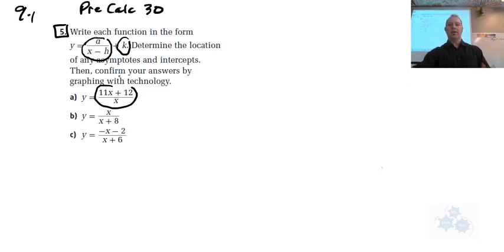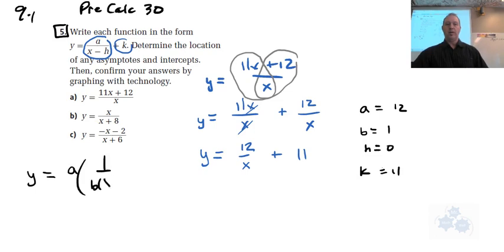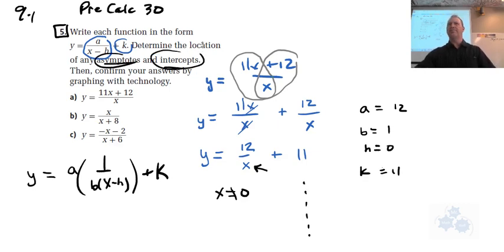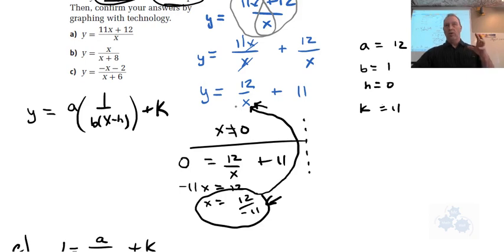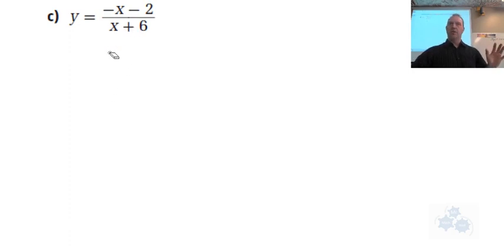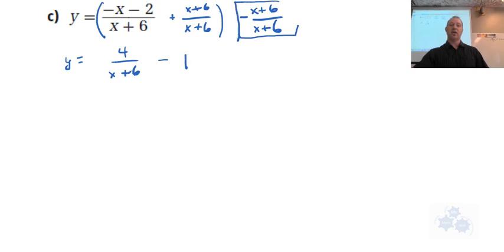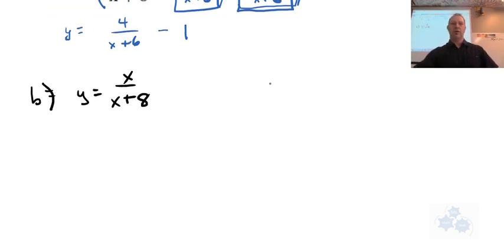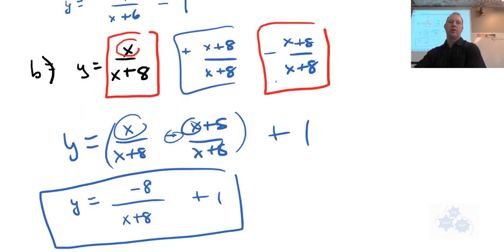PC 30 9.1 #5 homework question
Transforming a rational into the form of y= 1/(x-h) +k